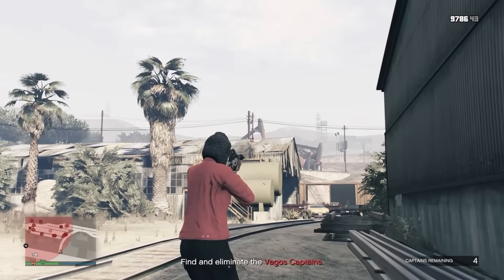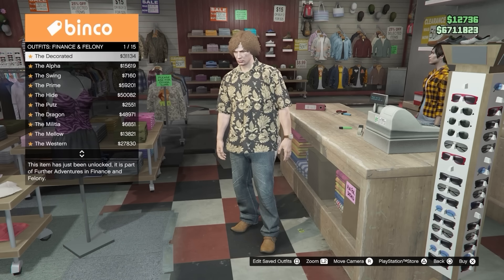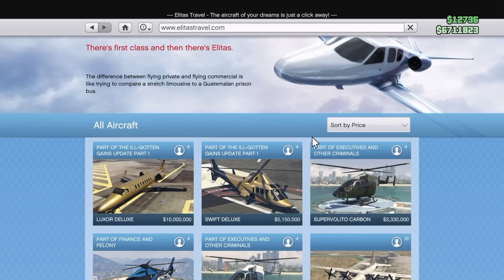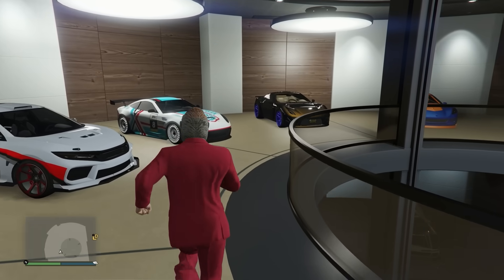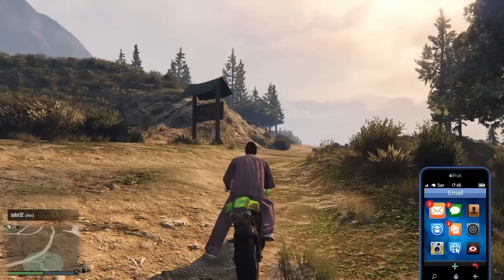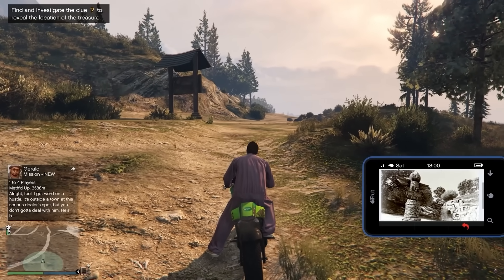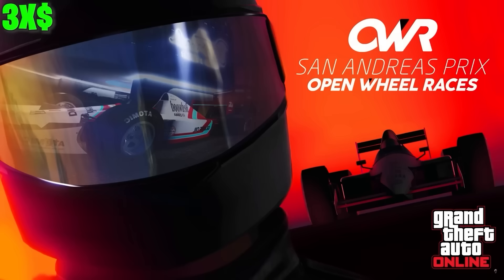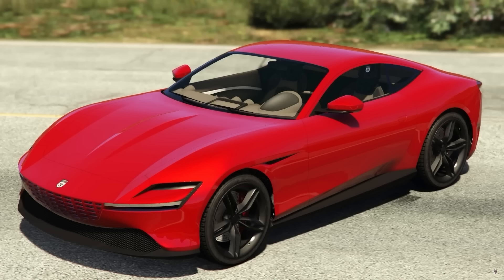TOP 10 WORST MISTAKES Players Make in GTA Online (2024) | GTA 5 Tips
Grand Theft Auto 5. GTA 5.